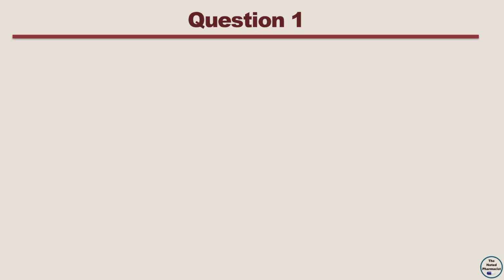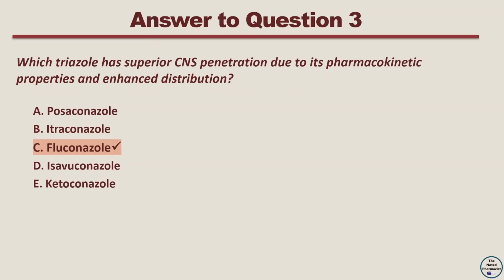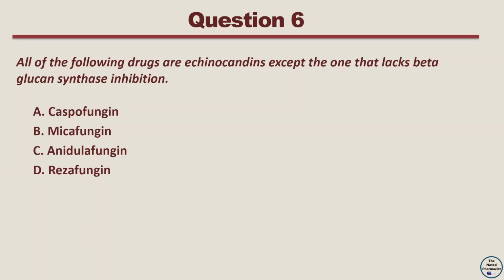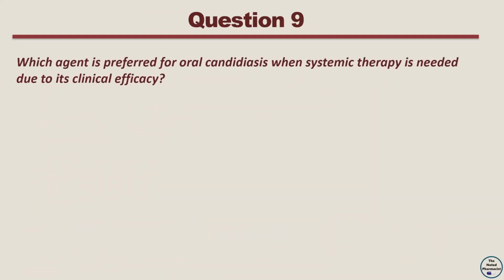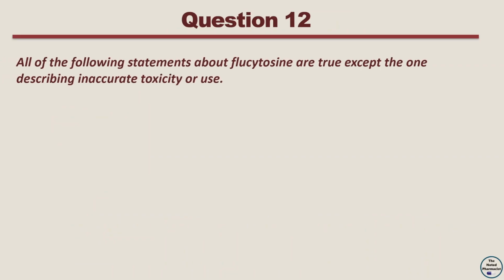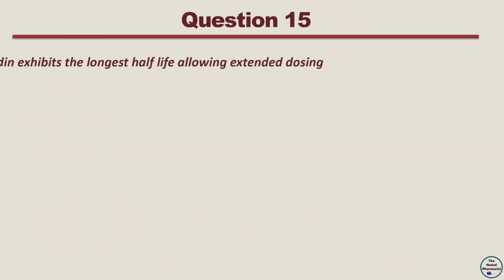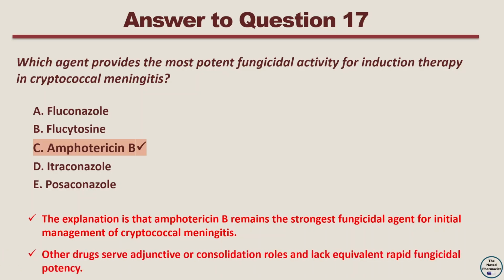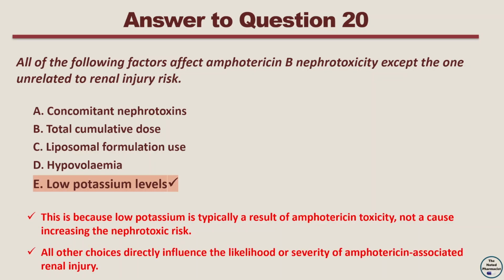Antifungal Drugs Revision – With Answers and Explanations | Quick Pharmacology Test Series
Welcome to another instalment of the Quick Pharmacology Test Series!
In this video, we focus on Antifungal Drugs, an essential area of pharmacology for students and healthcare professionals preparing for exams or refreshing their clinical knowledge.

This session includes 20 recall-type MCQ questions, each followed by the correct answer and a brief, high-yield explanation to reinforce essential concepts. Whether you're preparing for PSI, GPhC, PEBC, NAPLEX, medical exams, or university assessments, this quiz is designed to support active recall, strengthen retention, and highlight areas that may need further review.

Grab a notebook or simply answer mentally as the questions appear.

Pause the video if you need extra time to think.

Compare your responses with the provided answers and explanations to consolidate your understanding.

Track your score and share it in the comments to monitor your progress!

📚 Recommended Pharmacology Reading

To deepen your understanding and support your long-term learning, consider exploring the following trusted references:

Katzung & Trevor’s Clinical Pharmacology – A concise but comprehensive guide to essential drug concepts.

Rang & Dale’s Pharmacology – An authoritative text offering detailed mechanisms and clinical applications.

The British National Formulary (BNF) – An essential reference for clinical drug information and prescribing guidelines.

These resources complement the material covered in this video and provide excellent foundations for exams and professional practice.

🔍 Looking for More Revision Resources?

✔️ More pharmacology MCQ quizzes
✔️ Drug-class explainers
✔️ Exam-focused revision content
✔️ Clinical tips, mechanisms, and quick summaries

New videos are uploaded regularly to support your continuous learning journey!

If you find this quiz helpful, please:
💬 Comment your score, questions, or topics you'd like next
Your engagement helps grow a supportive community for pharmacy and medical exam preparation.